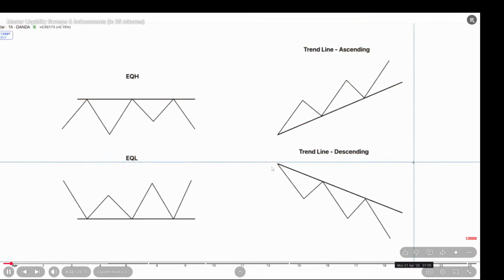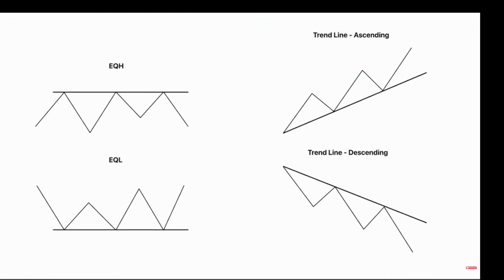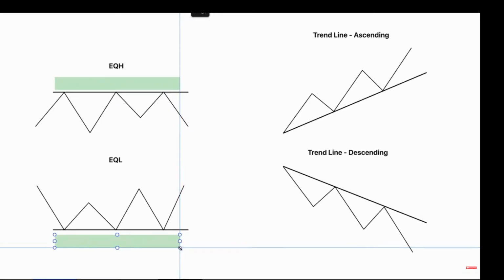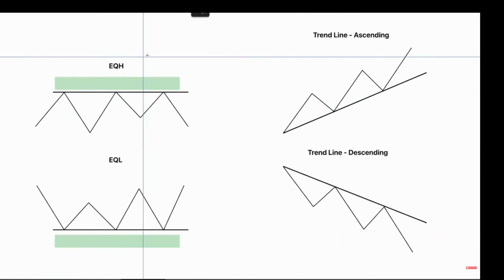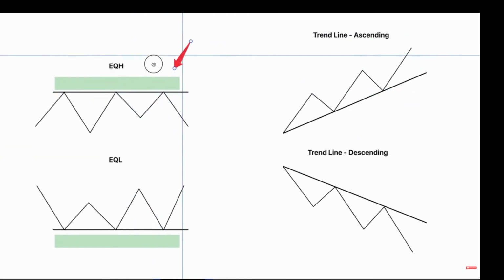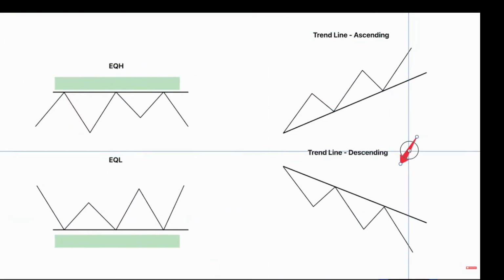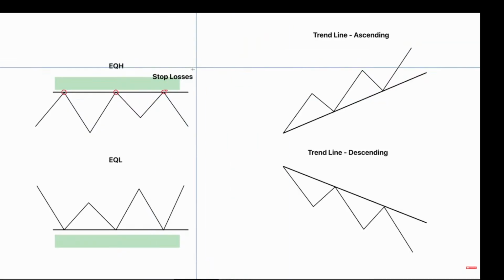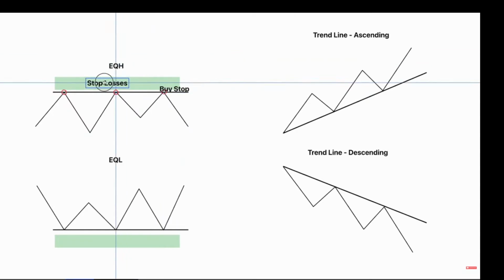Sikhnomics Academy- Live Session - 17 July -2024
Sikhnomics is a YouTube channel that focuses on offering a medium for Sikhs globally to enhance their financial literacy, delve into stock market investing, and learn about forex trading. The primary objective of the channel is to provide individuals with the knowledge and resources required to attain financial stability and independence.
OPEN YOUR BEST BROKER ACCOUNT UNDER SIKHNOMICS ACADEMY UMBRELLA "
Risk Warning: Trading financial instruments in the forex market involves significant risk and can result in the loss of all or more than your initial investment. It's important to be aware of the risks involved, manage risk effectively, and have a sound trading strategy. Past performance is not necessarily indicative of future results. Sikhnomics does not provide any financial advice to its users and disclaims any liability or responsibility for any claims arising from the use of its content.